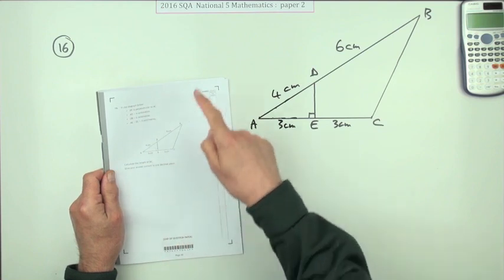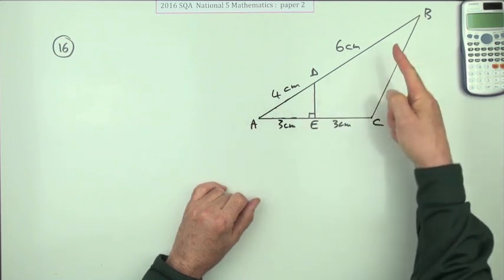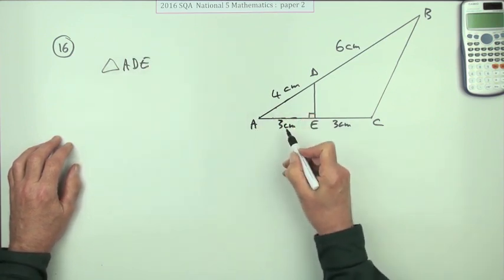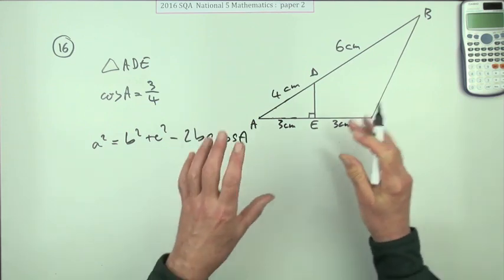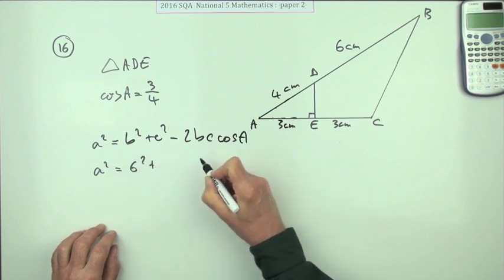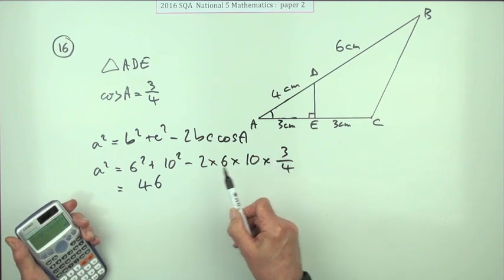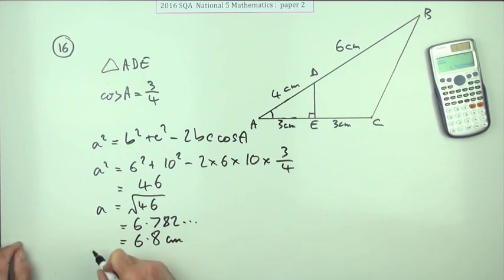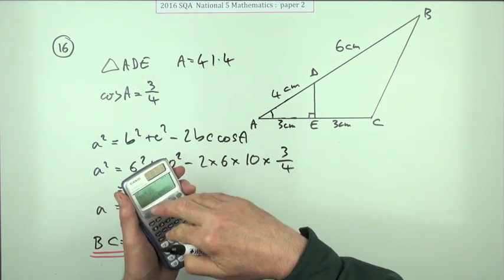2016 Nat 5 Mathematics paper 2 number 16